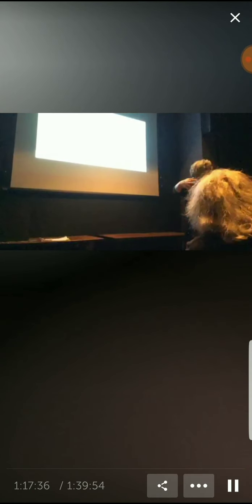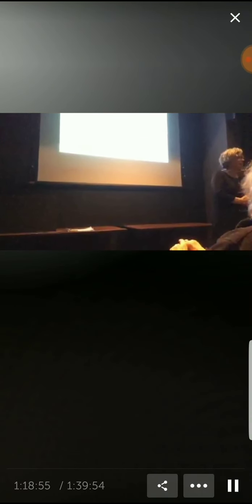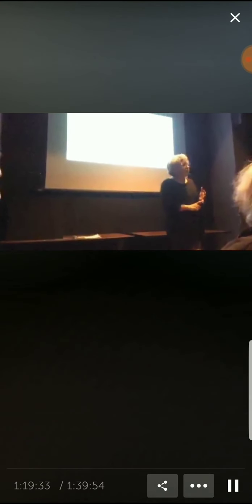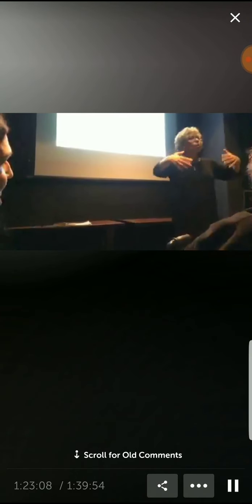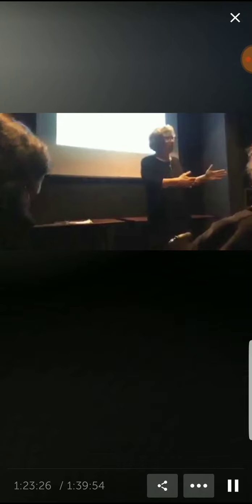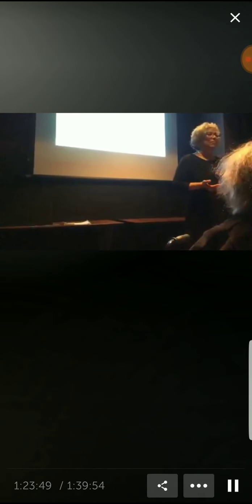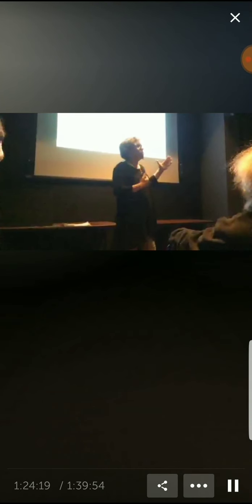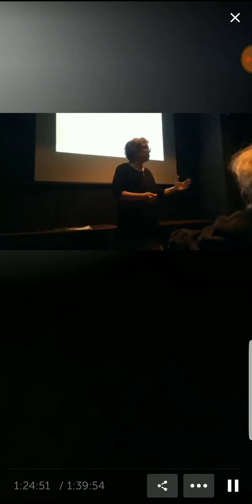NPS Week W/Stacey Schmeidel - Katmai Bears Pt2 - Apr 27 2019